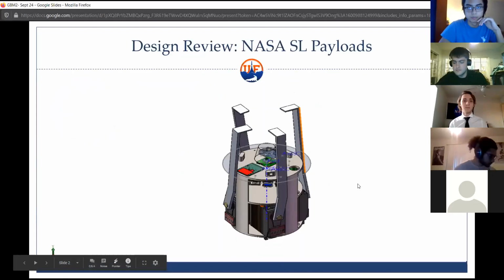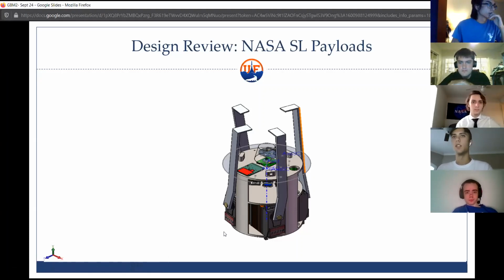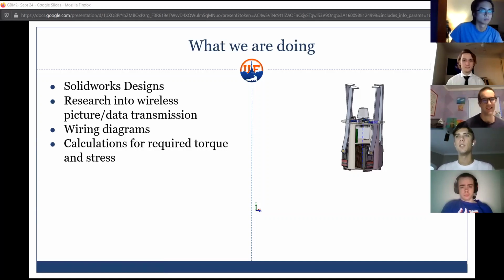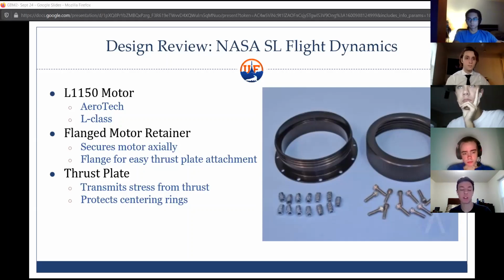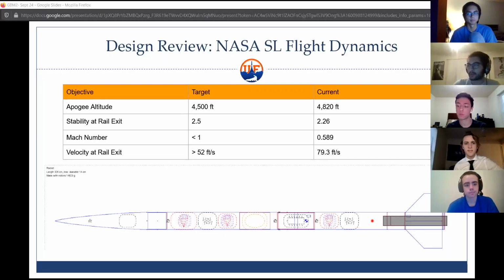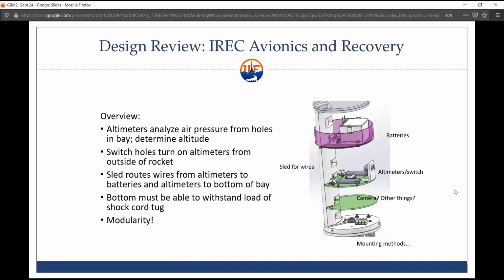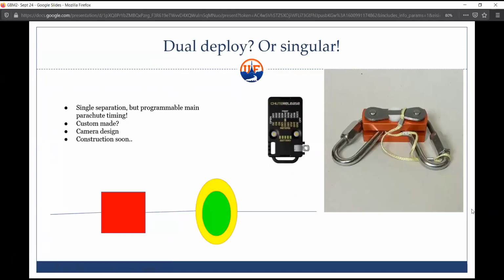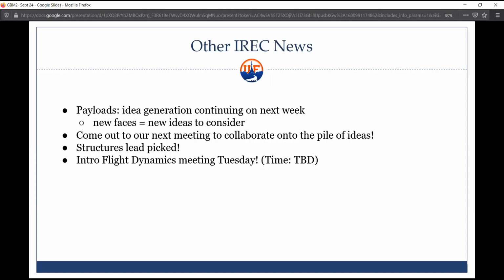Swamp Launch Fall 2020 GBM 2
Swamp Launch Rocket Team's 2nd GBM of the Fall 2020 semester. We talk specifically about system design for the NASA SL and IREC competition rockets.